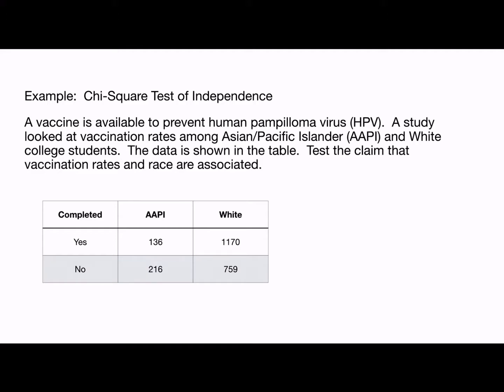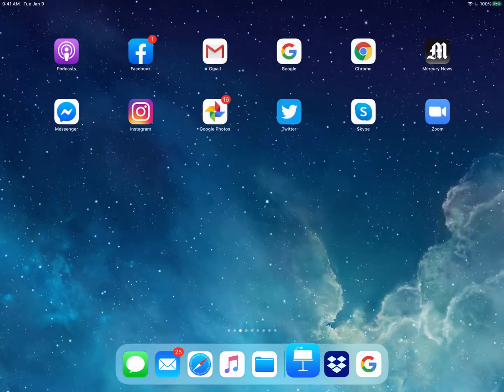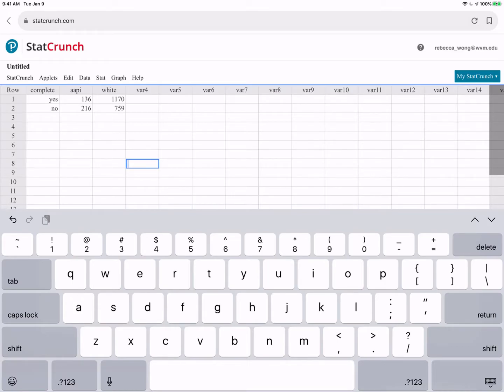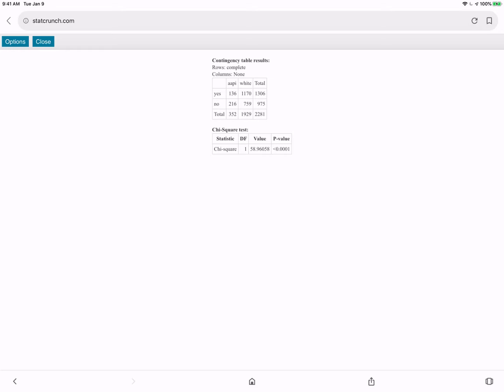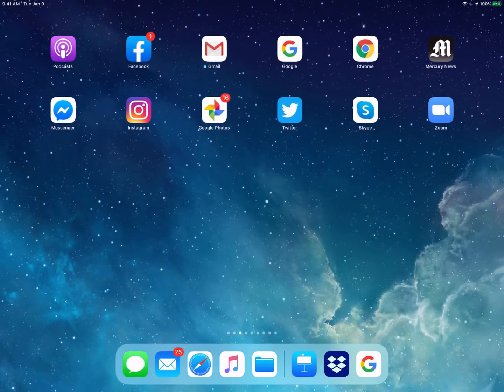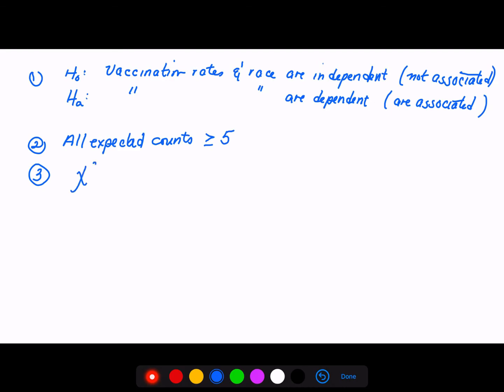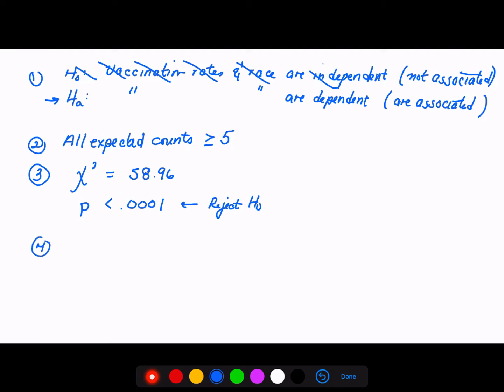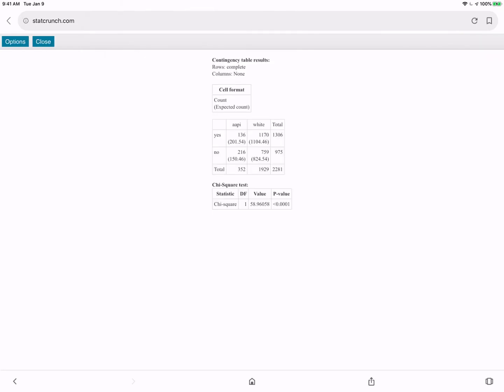Chi Square Independence